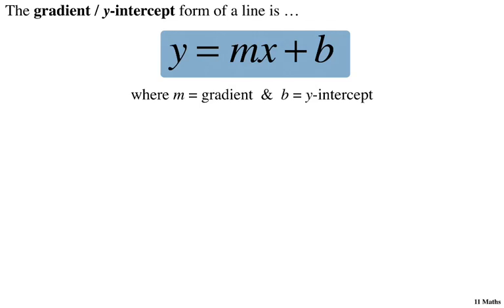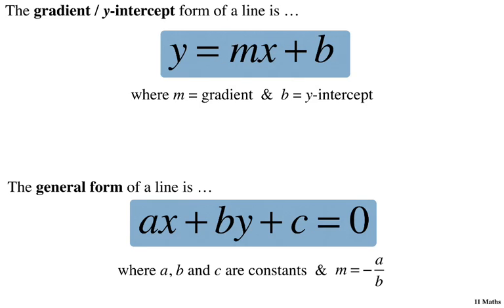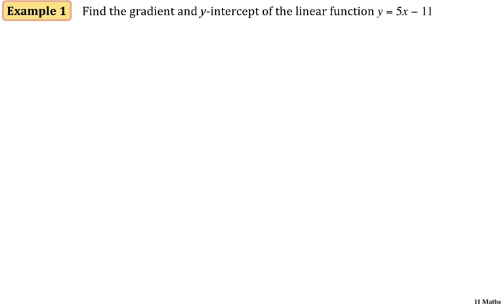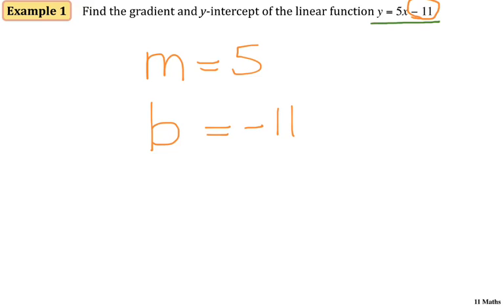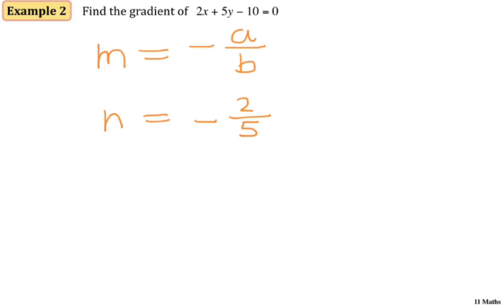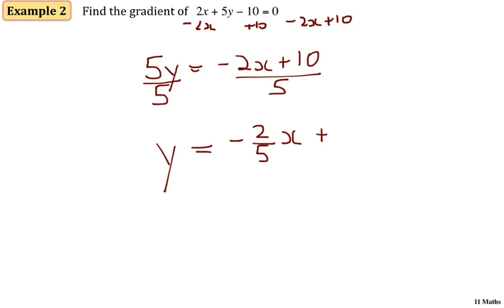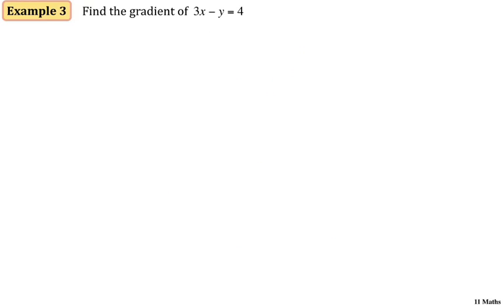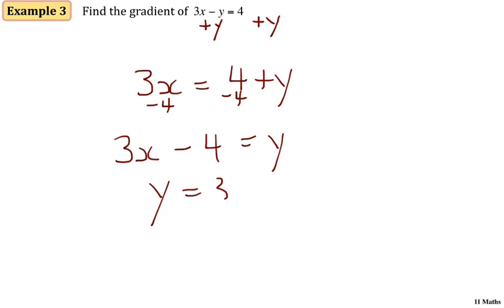11 Maths: 7.4 - gradient and y-intercept